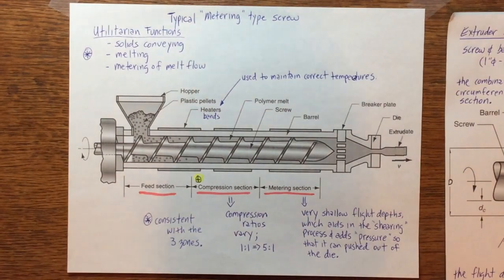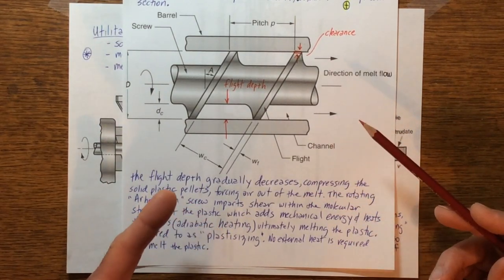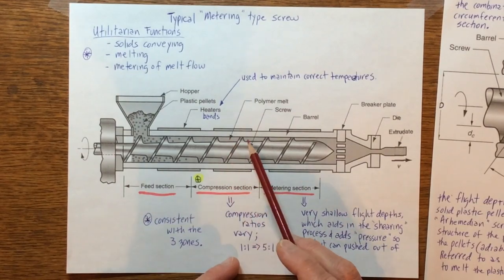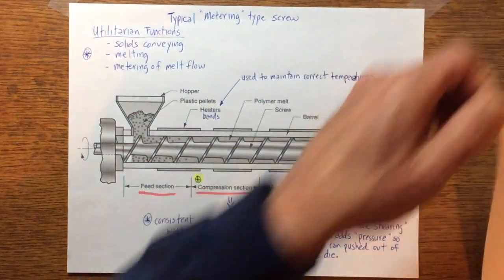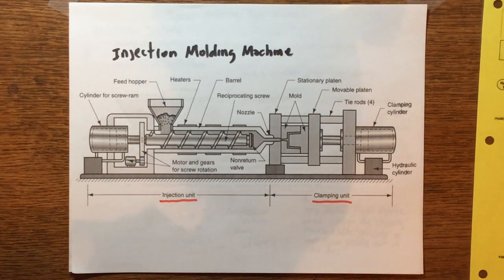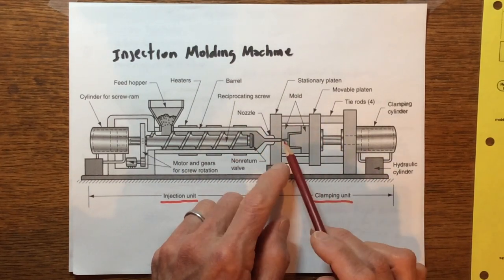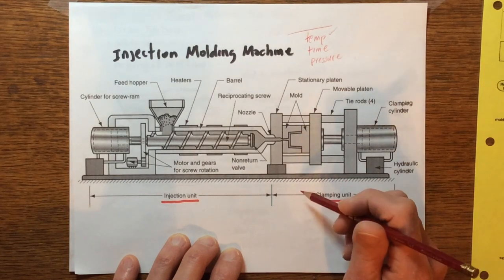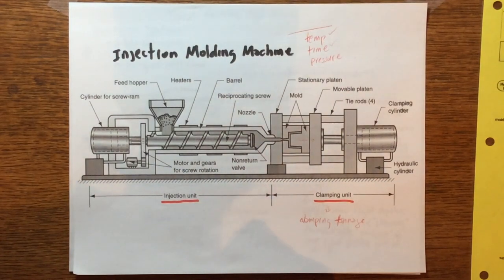ME 4376 - Extruder screw PT2 (Injection molding)